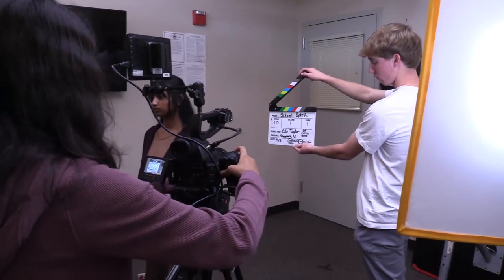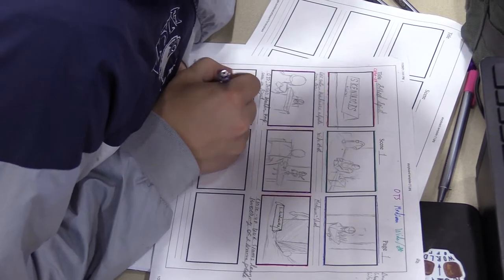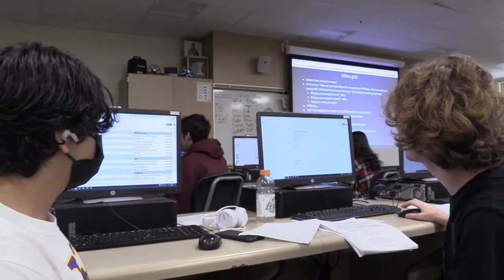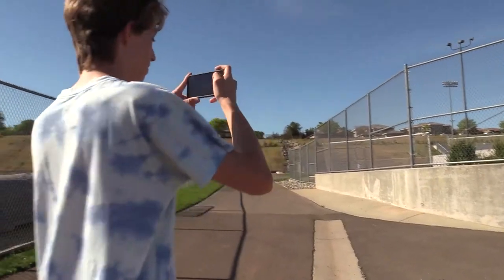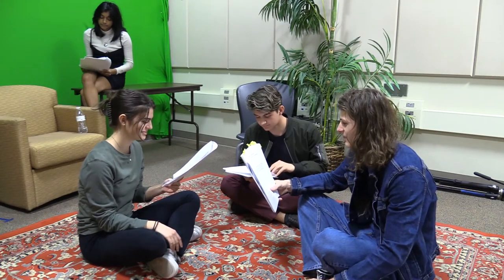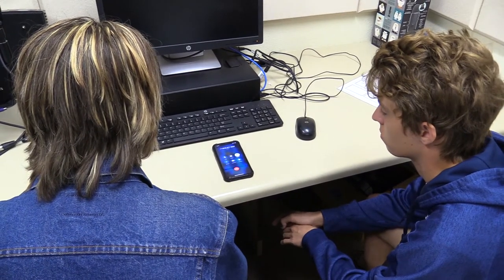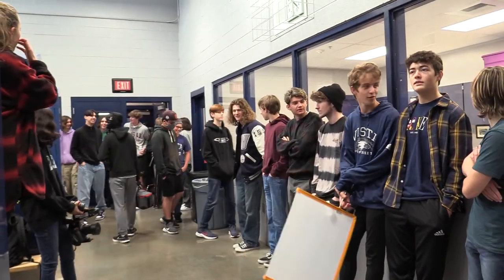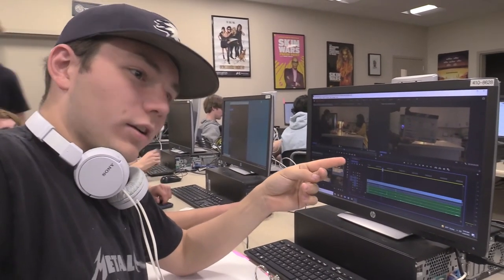School Spirit_Behind the Scenes Video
Watch the Making of School Spirit which breakdowns the process of how the Video Production Class worked together to produce their very first short film as a professional film crew.

Video Production 3 students worked as a professional film crew to create one Capstone project. Screenwriting, directing, production design, sound design, wardrobe, lighting, and more are done by our very own High School Student Crew. Check out the Behind the Scenes video to see how the movie was made!

BTS Video: Produced, shot, and edited by: Tyler Bunch